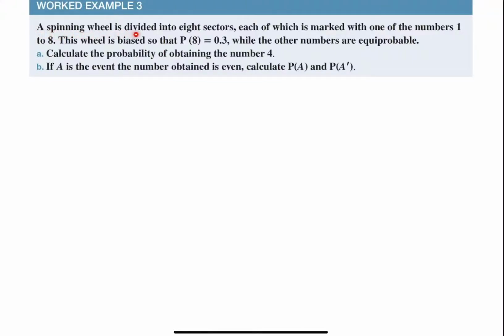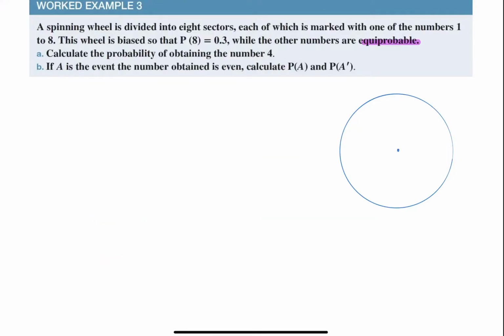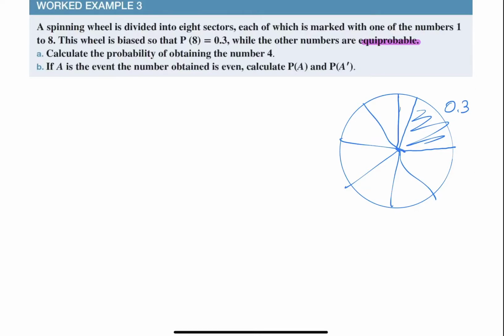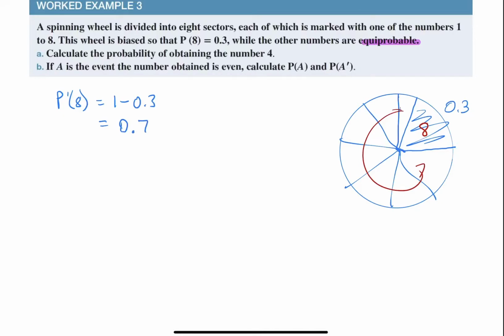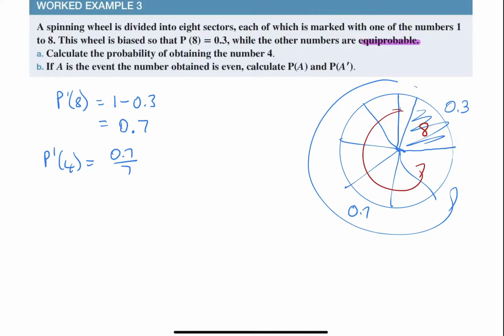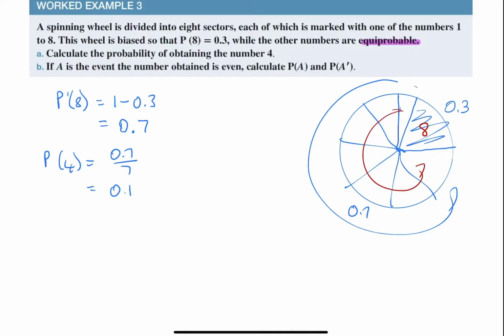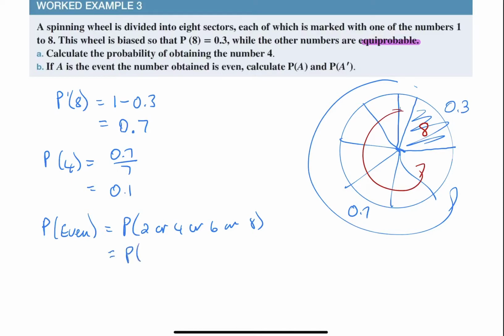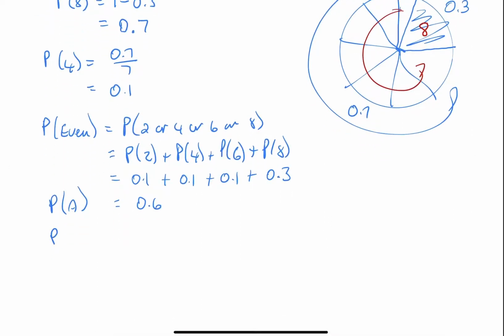11MMC6E3 Complementary Events